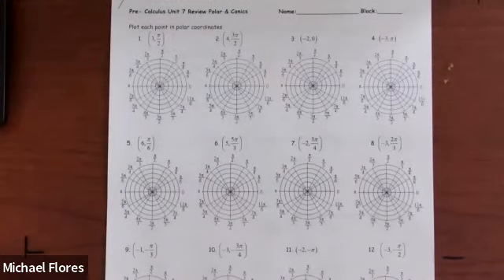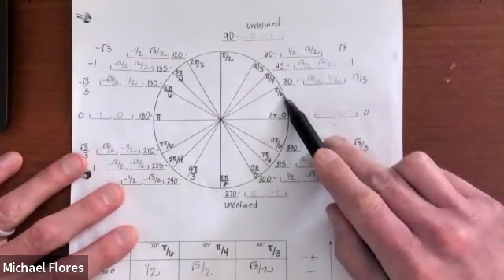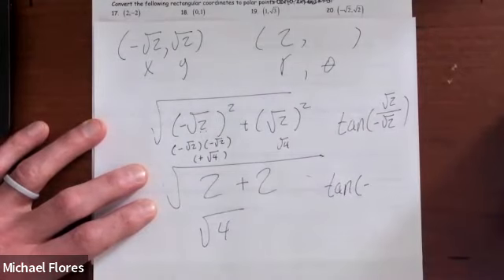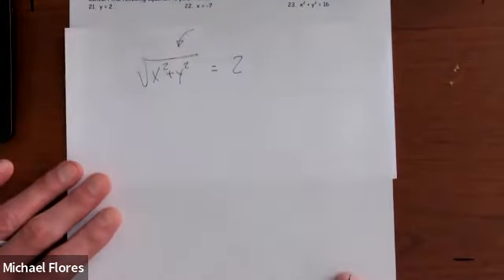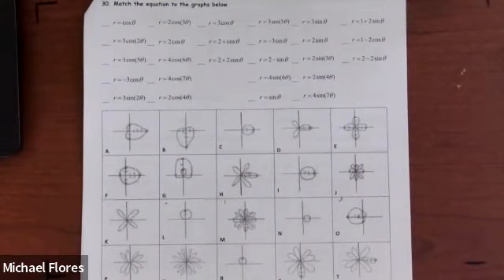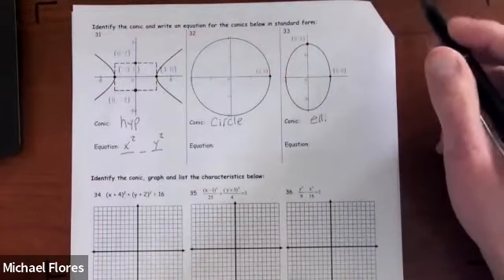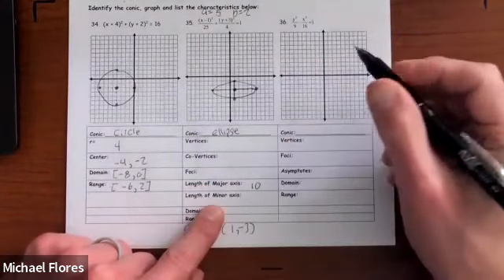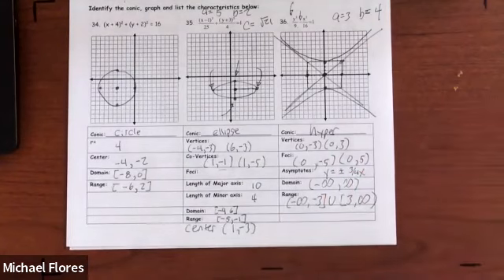Unit 7 Review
I apologize for the mistakes I rushed through this due to a time crunch :-)